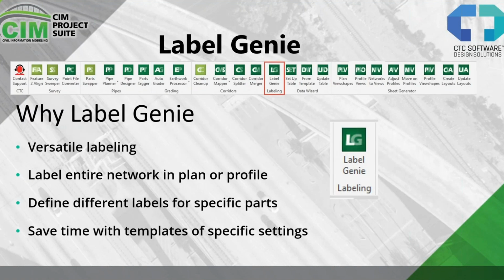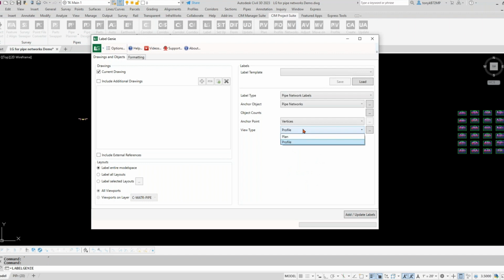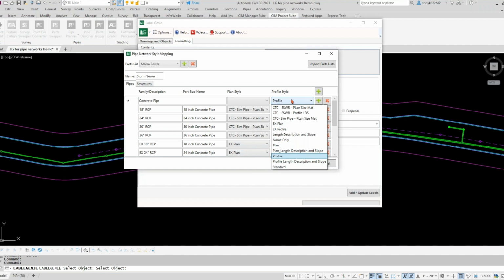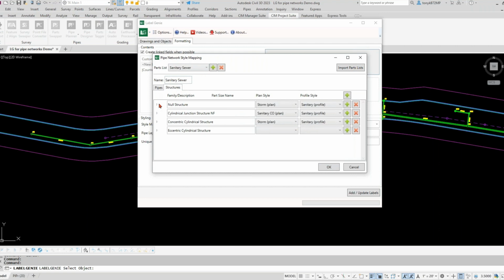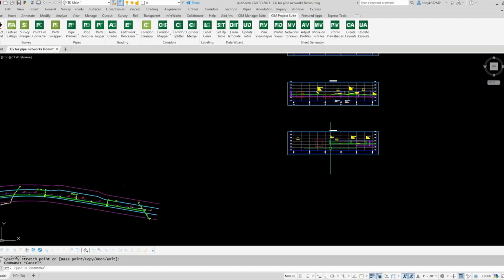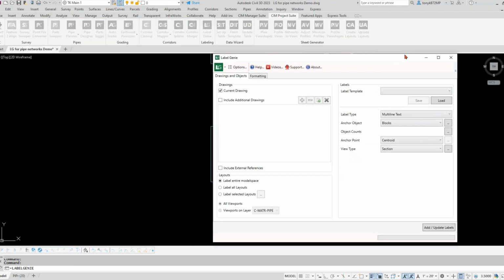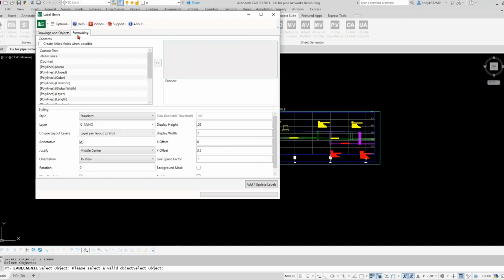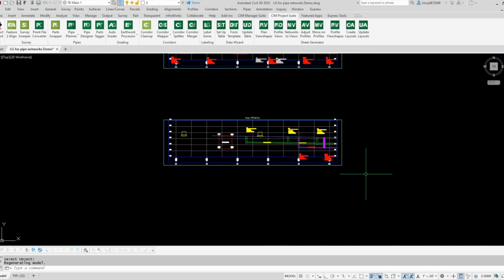Label Genie II, Labeling Pipe Networks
The CTC CIM Project Suite™ Label Genie tool automates labeling. No more single-click labeling! In this webinar we will show you how to save time when creating typical labels for pipe networks. Label pipe data and structure with one click, and update when things change.

Objectives:
1. Create and save label types
2. Choose where you want your labels to show up
3. Format your label styles
4. Update those labels when things change